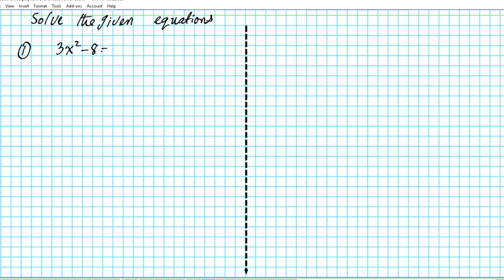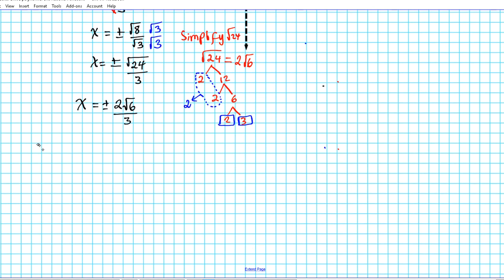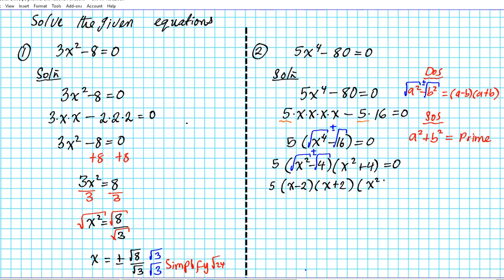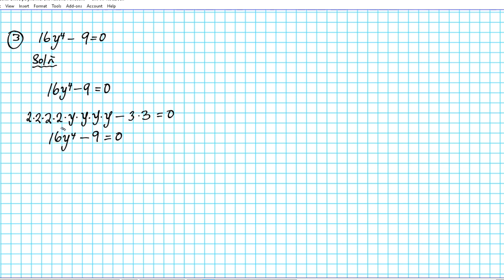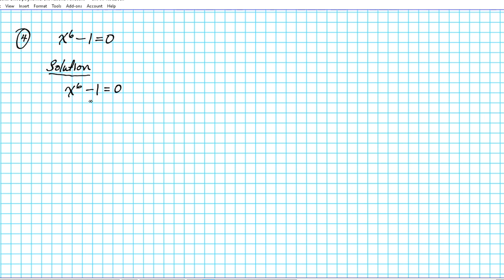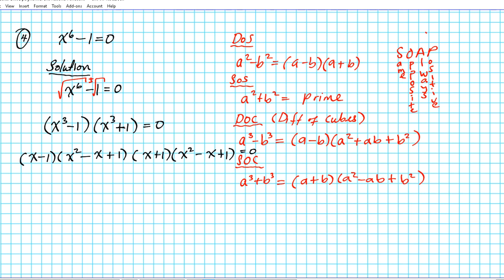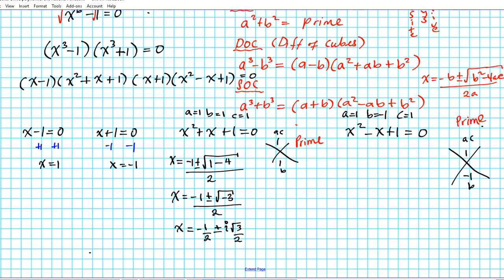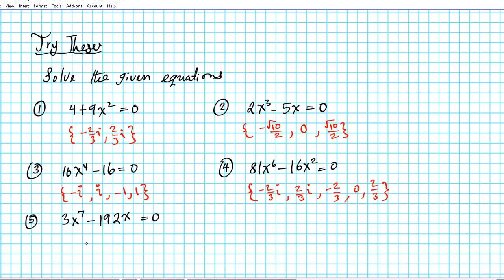how to solve binomial equations precalculus algebra examples guide vtext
Algebra
Foundations